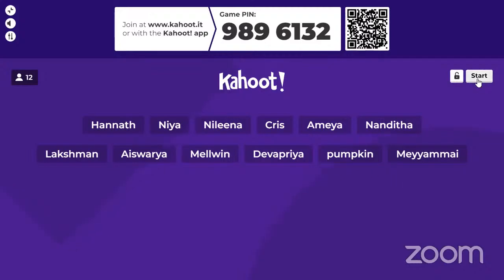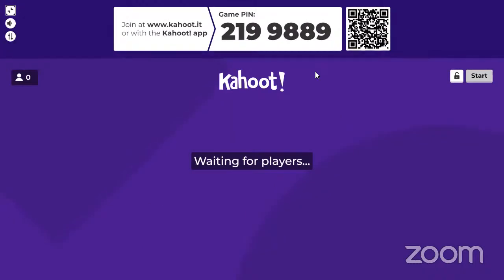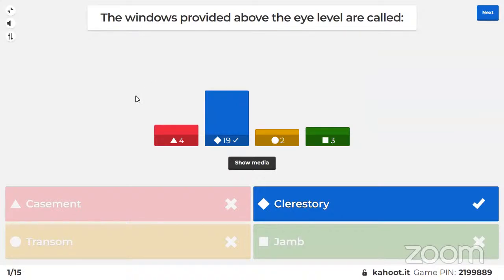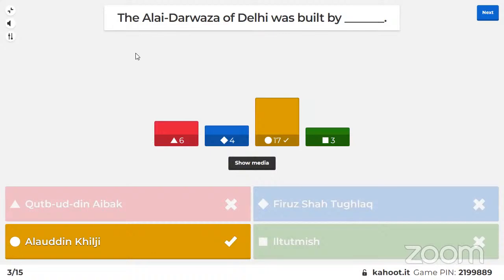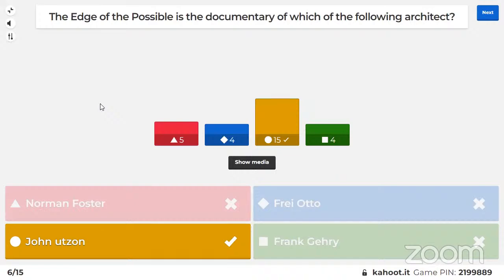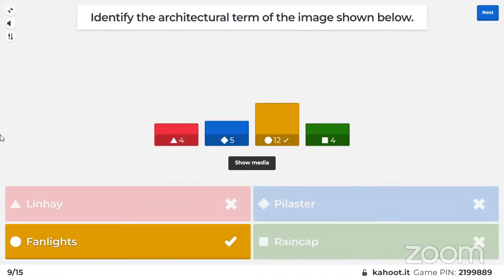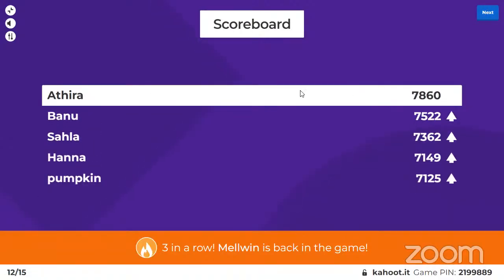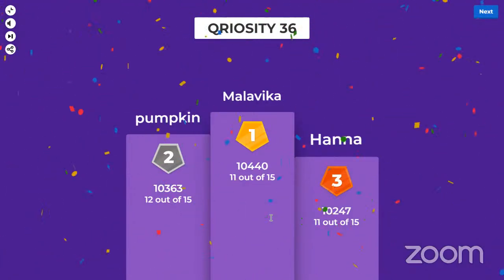QRIOSITY QUIZ 36 | ARCHITECTURAL AWARENESS QUIZ | JEE PAPER 2 | NATA | B.ARCH EXAMS 2022